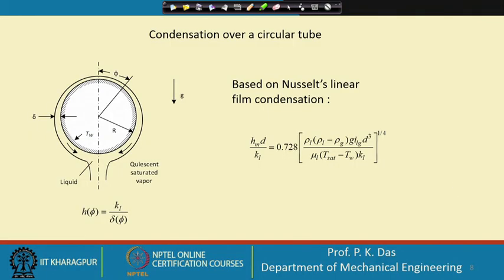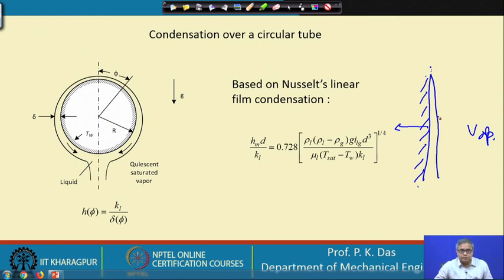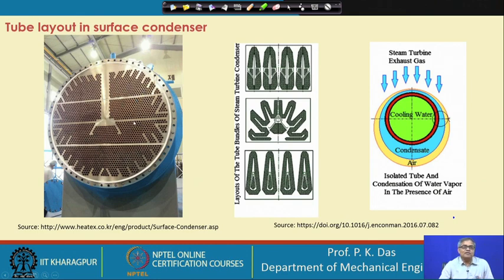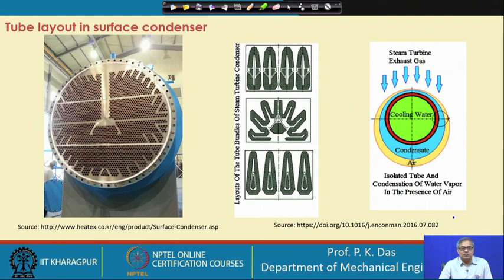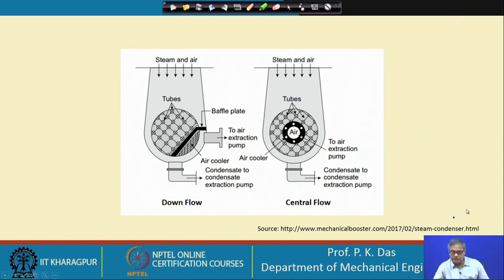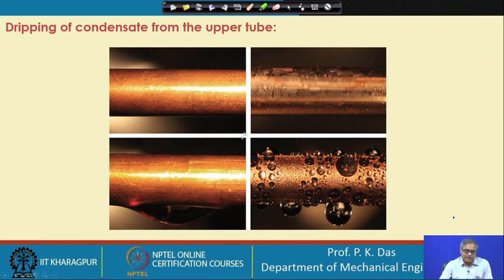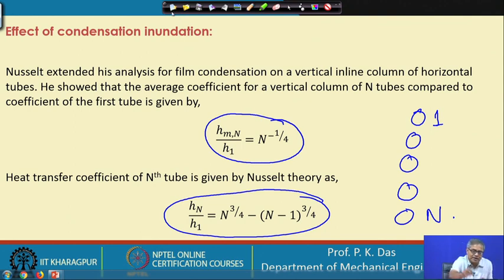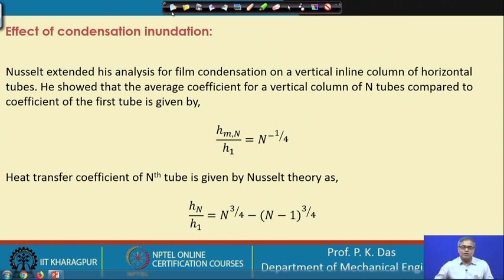Lecture 38 : Surface Condenser